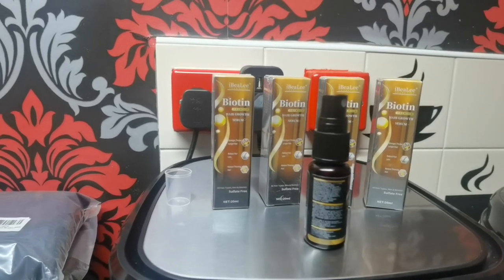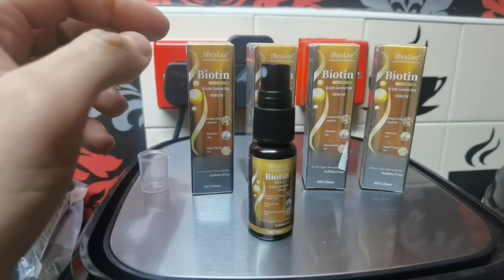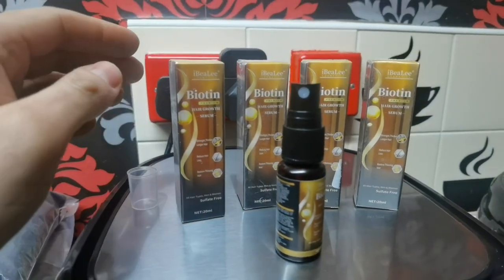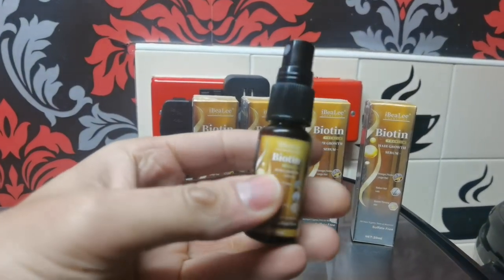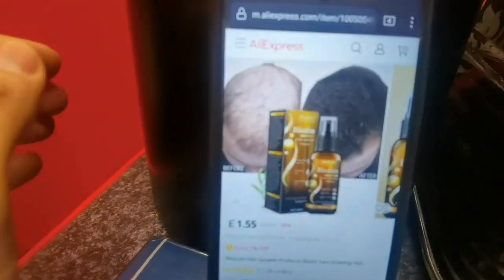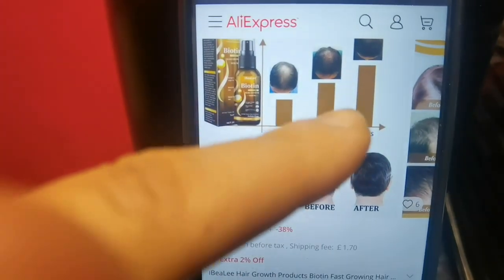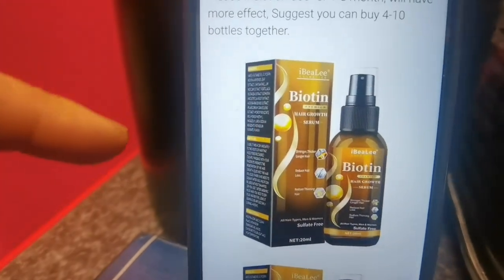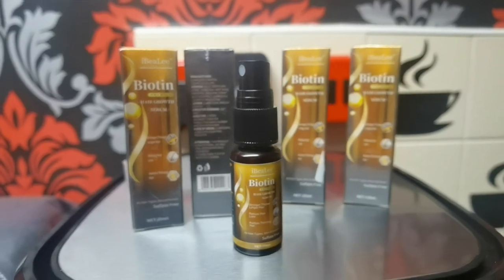ALIEXPRESS CHINA IBEALEE BIOTIN PREMIUM HAIR 👦GROWTH SERUM USE 2 TIMES A DAY FOR HAIR RESTORE 🎉💪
Ibealee biotin premium hair growth serum can be purchased at this
It is all natural ingredients and contains no sulfate and is supposed to be used in the day and at night so when you wake up and before bed.   5 sprays needed on areas you wish to target on your head, then rub it in for about 2 minutes till it is completly dry.  As said in video it will take a while to see progress dont expect to say used it for 1 or 2 weeks and nothing its for continuous use until progress is achieved. Most people have put that after a month they have seen huge progress . Biotin is taken for hair, nails and skin to promote growth and strong fast growing nails and hair.  So Ibealee have developed this Biotin spray to give your hair the nutrients it needs for growth. Thanks for taking the time to watch the video and please subscribe to my channel, and remember to click the bell notification icon so you dont miss any uploads thanks alot.

PAIDVIEWPOINT.COM Get paid to do surveys either they email you or check the site. Easy small surveys get cashed out after you reach $15 dollars which is £12.03. The more surveys you do when offered the more you earn, check here to sign up to check it out no disqualification at all thank you.

used to be for phones as well but they are working on it and will come back soon to Android and Apple phones, but so far its working well on Windows PC.
Just leave EarnApp running on your PC in the background and watch it earn money for you passively. It requires your Google email to sign into it and they also have a desktop dashboard to keep a eye on your progress in the windows app. Cashouts used to be $20 but they reduced it to $5 dollars which is good. You can get Amazon Vouchers or Paypal Money choice is yours. Very pleased with the progress its making so in a small amount of time.

SIMCASH.IO
I'm inviting you to join Simcash, which pays you to send sms to countries legit and pays well link is here its fantastic and big earner